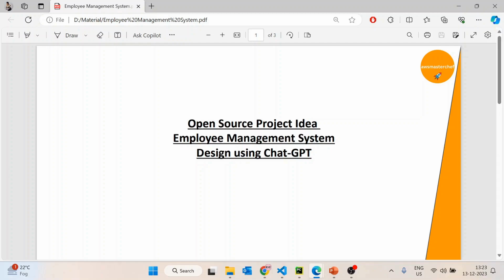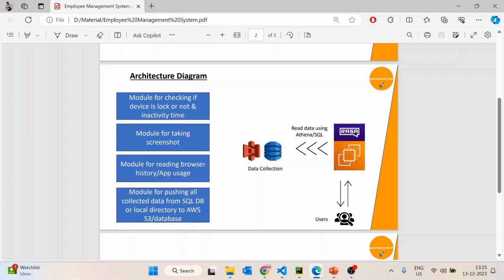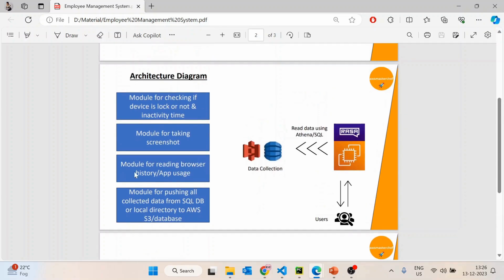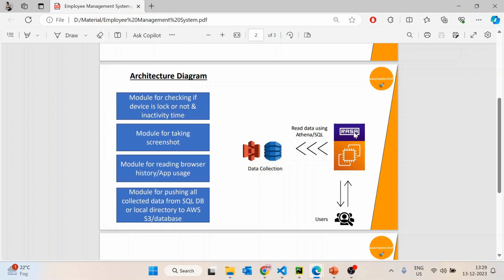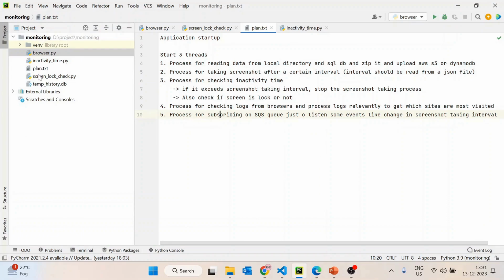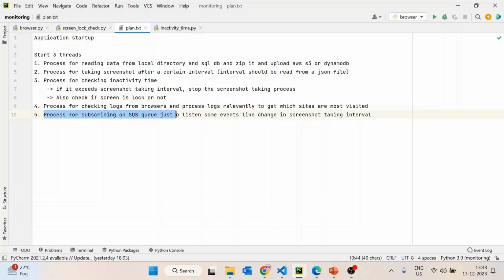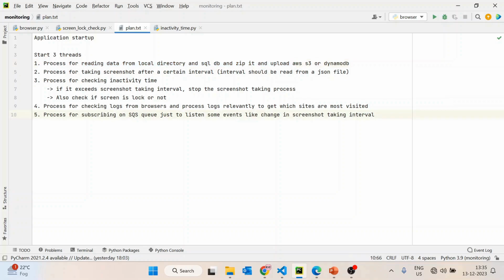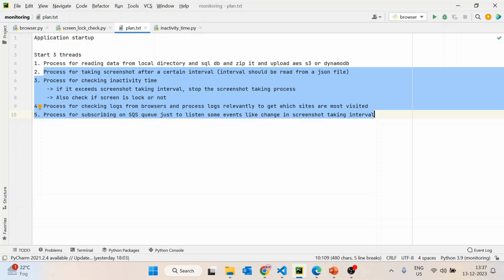Architecture Design (Day 0 : Employee Monitoring System)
in this video series we would design open source Employee Monitorung System.

in this video we have discussed the architecture diagram and features we would be planning to give.